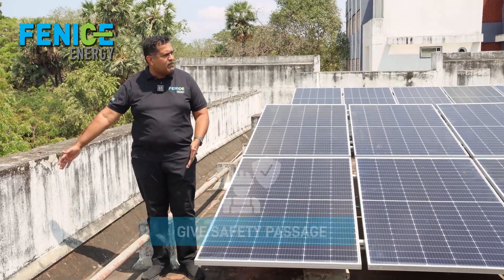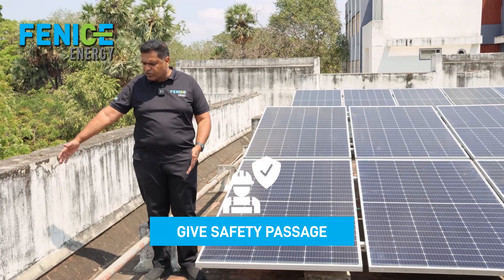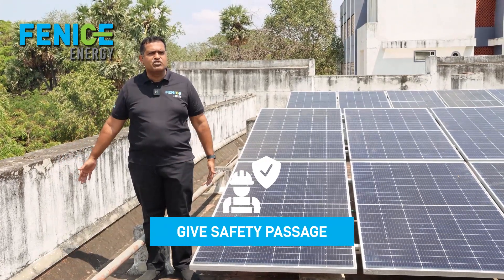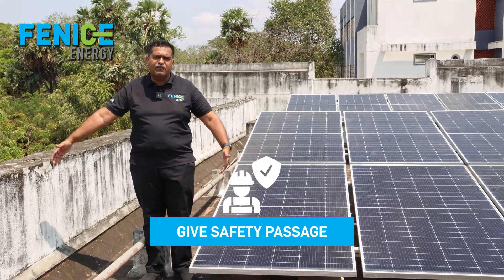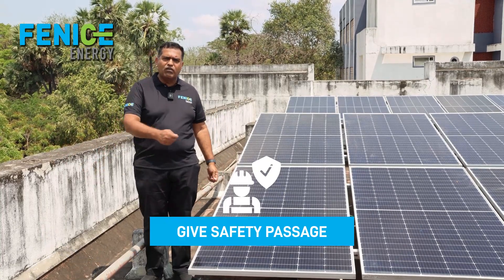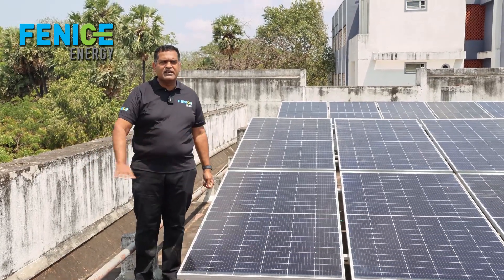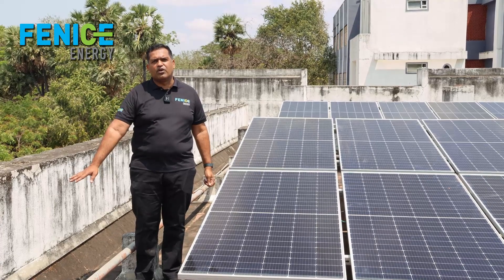DON'T FALL OFF YOUR ROOF, While cleaning your solar panel!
Safety first, solar enthusiasts! Join our CEO, Pashupathy Gopalan, as he sheds light on the importance of maintaining a safety space between your solar system and roof walls. Don't risk it - watch now and stay informed!